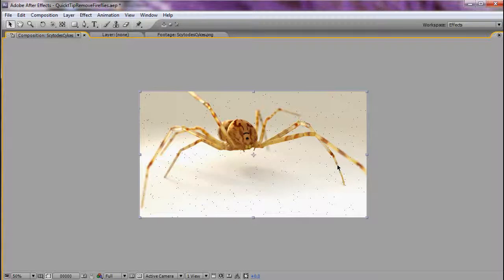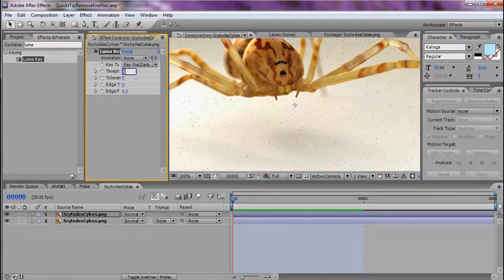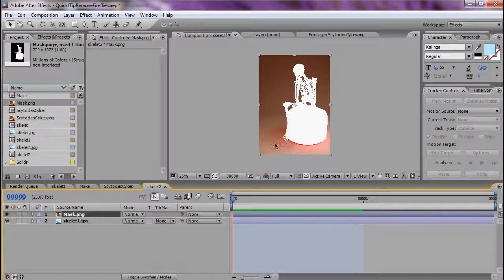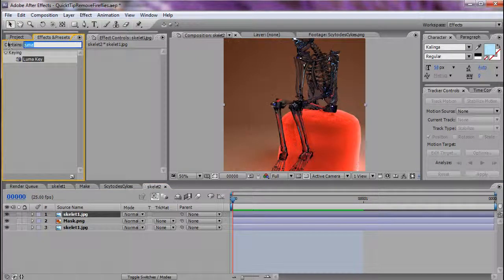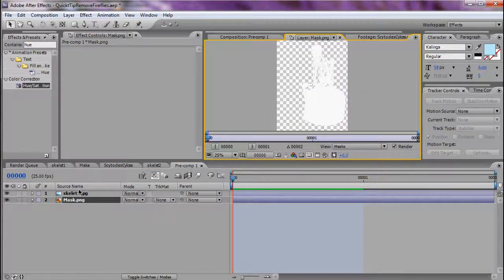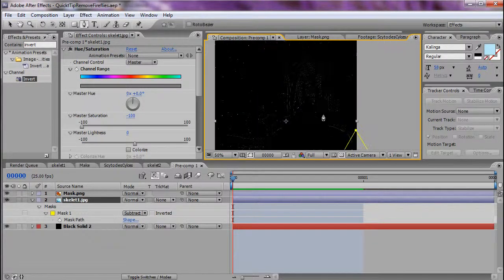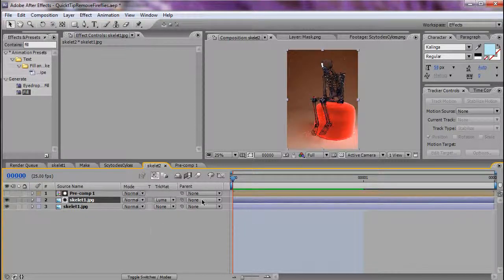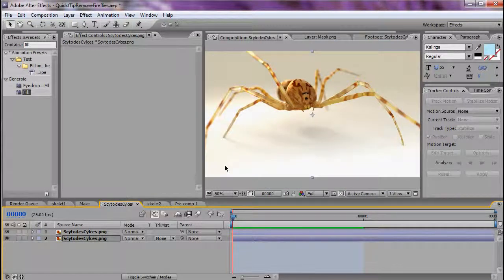Removing Artifacts QT